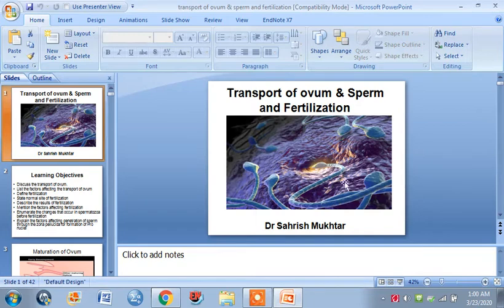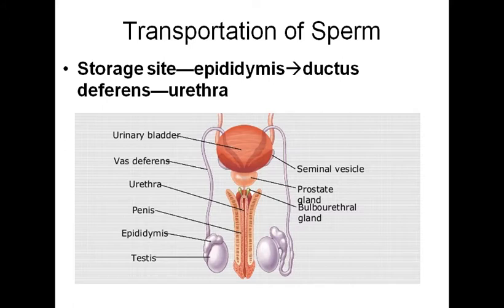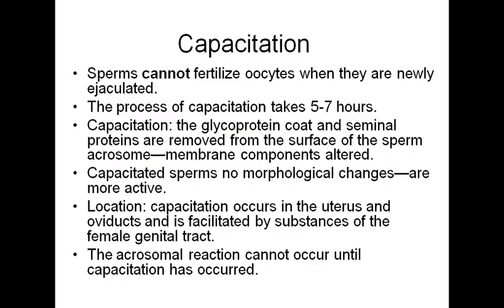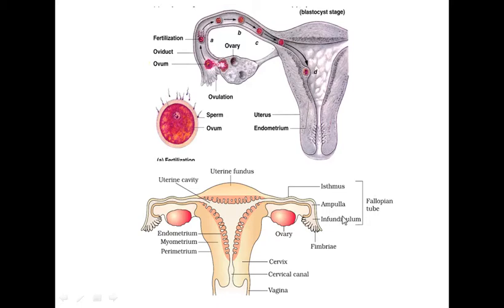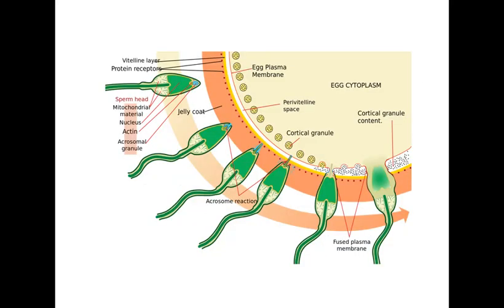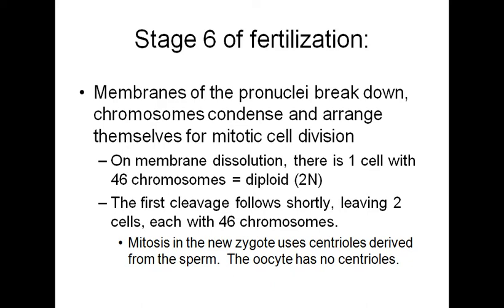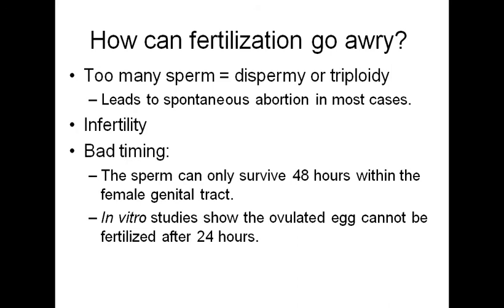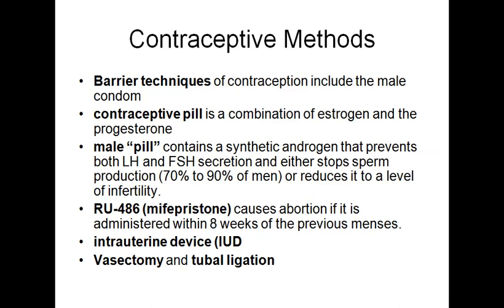Transport of Ovum & Sperm and Fertilization (Anatomy Lectures by Dr. Sahrish Mukhtar)